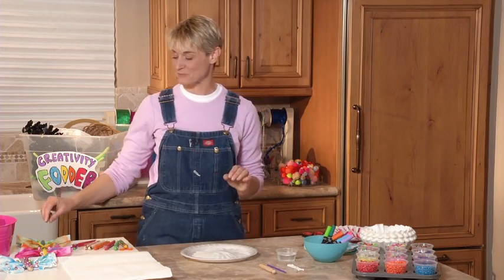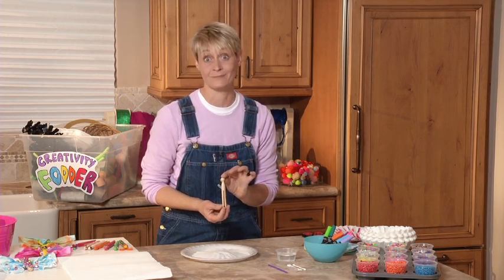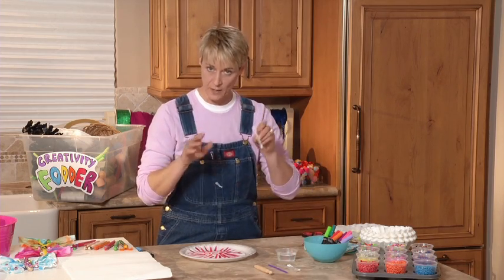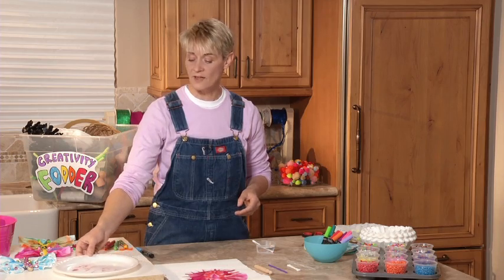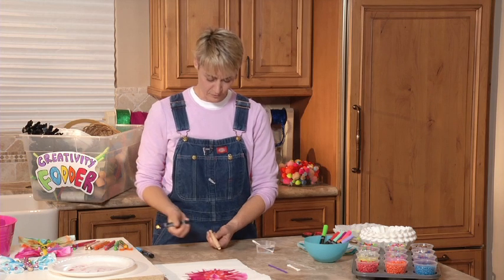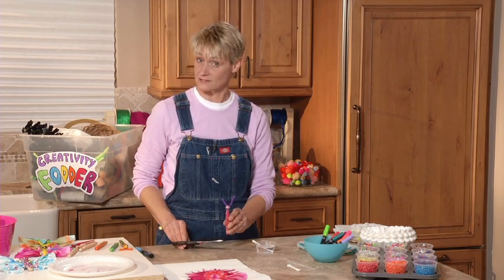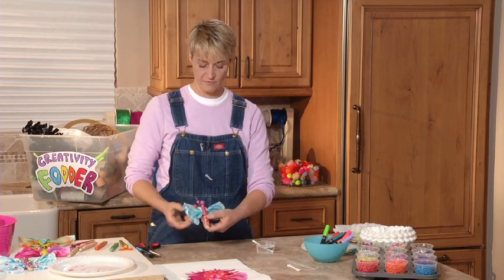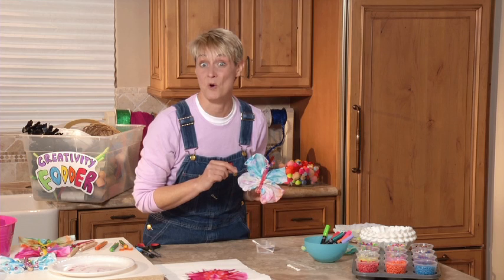Sophie's World: Tie-dyed butterflies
These groovy butterflies are bright and colorful, and a perfect craft to welcome back spring!  Children's party planner and entertainer Sophie Maletsky shows you how to "tie-dye" wings made out of coffee filters and put together your beautiful butterfly!  For detailed instructions on how to do this project, or go to Sophie's World and search for "Tie-Dyed Butterflies".